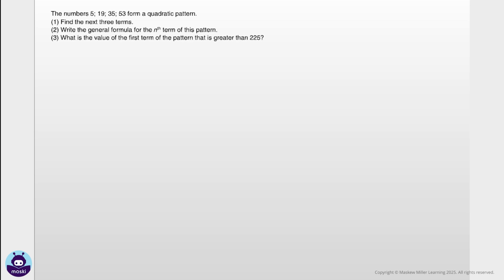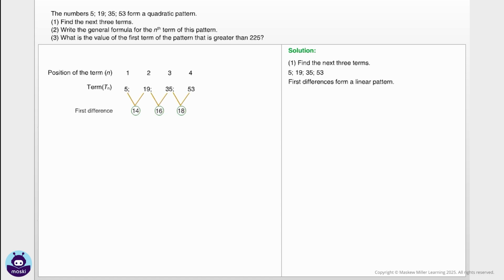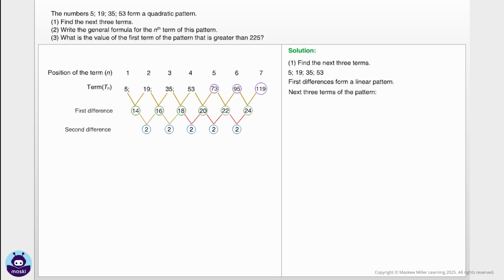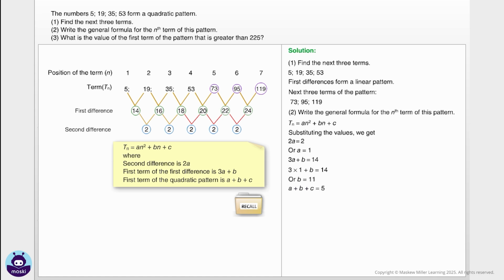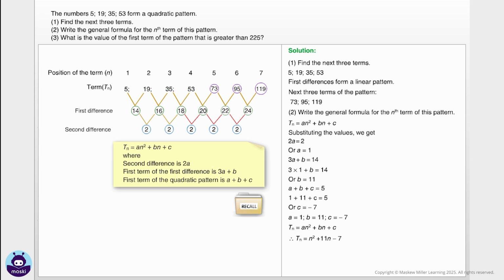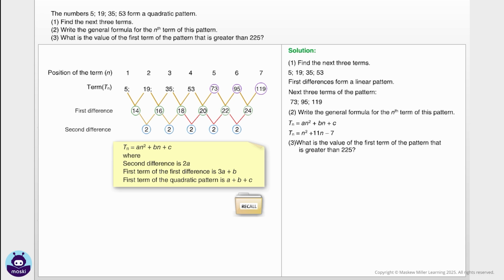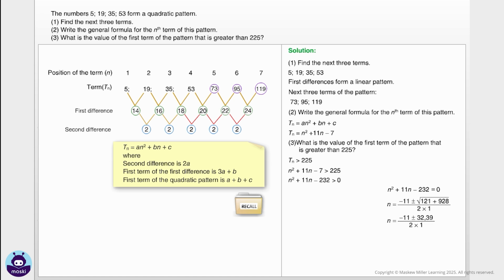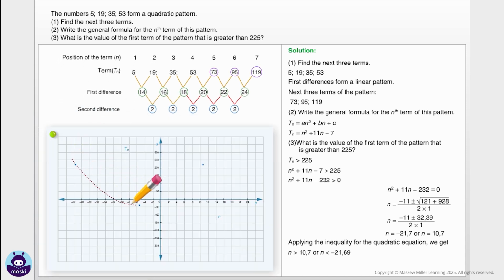[GRADE 12] Quadratic pattern: Worked example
This is a worked example on quadratic number patterns